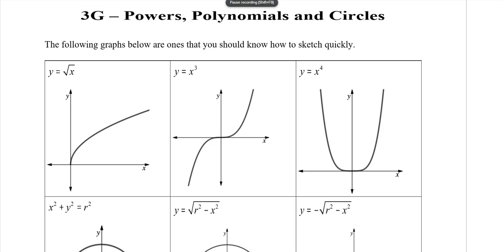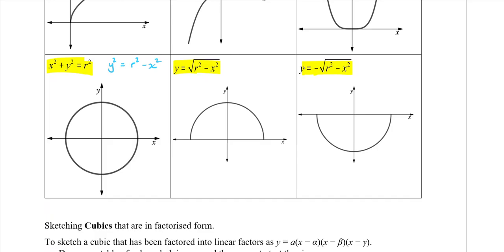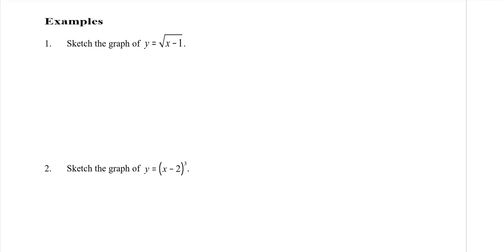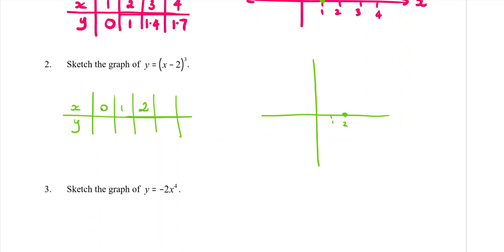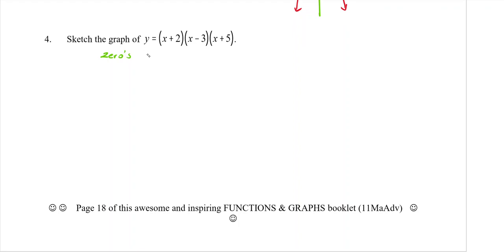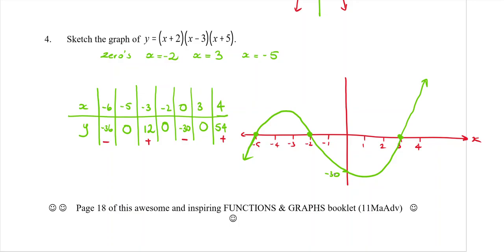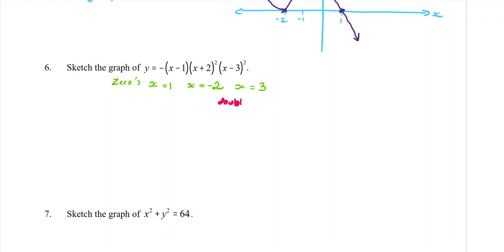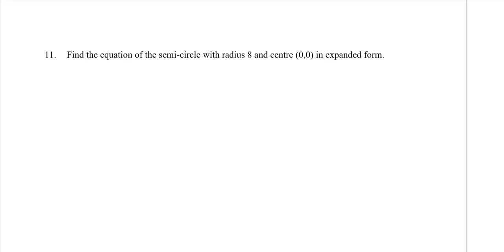Year 11 Adv Functions and Graphs 7 - Powers, Polynomials and Circles